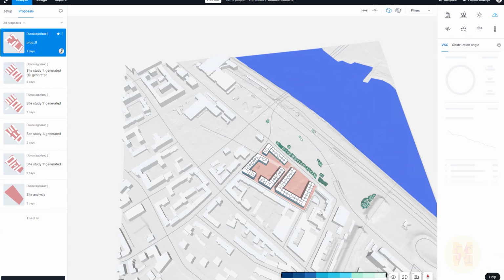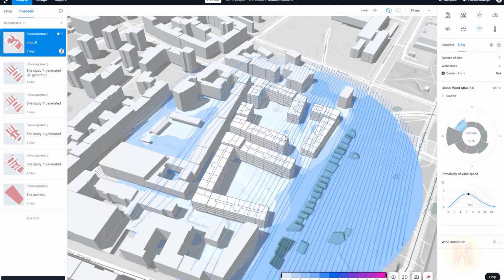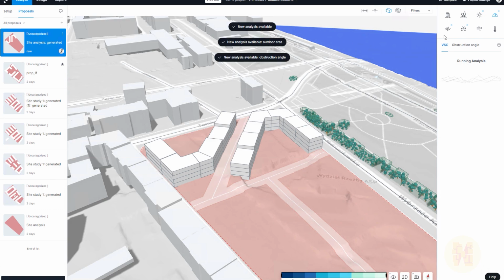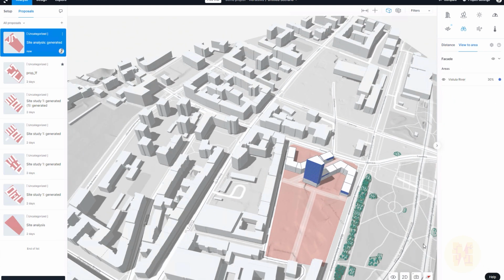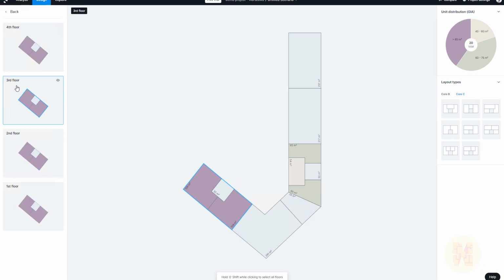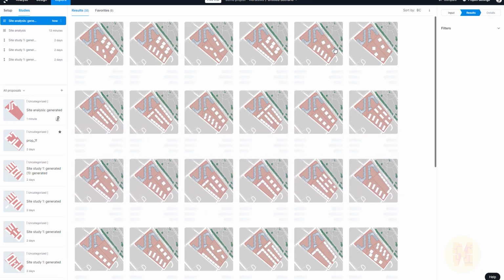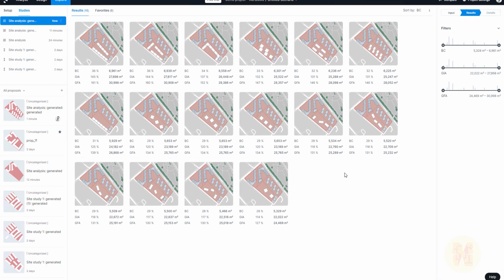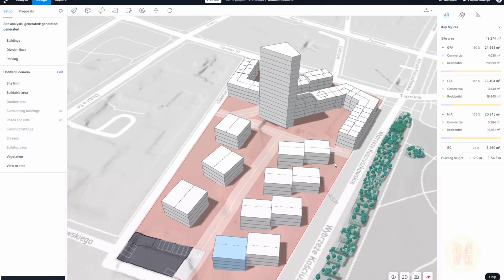Feasibility and Generative design | How to analyze your Architecture idea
In this video,  you will see how you can easily use Spacemaker to get Feasibility and Generative design

Timecodes:
00:10 - intro
01:20 - Main features
04:20 - Generative Design
07:20 - Editing Geometry
11:20 - Editing mass formes
14:20 - Editing site areas
20:00 - Conclusion

𝑫𝒐𝒏'𝒕 𝒇𝒐𝒓𝒈𝒆𝒕 𝒕𝒐 𝒈𝒊𝒗𝒆 𝒍𝒊𝒌𝒆 👍 𝒇𝒐𝒓 𝒕𝒉𝒊𝒔
💬 𝗚𝗘𝗧 𝗖𝗢𝗡𝗡𝗘𝗖𝗧𝗘𝗗💬